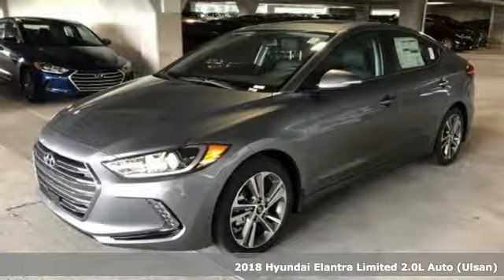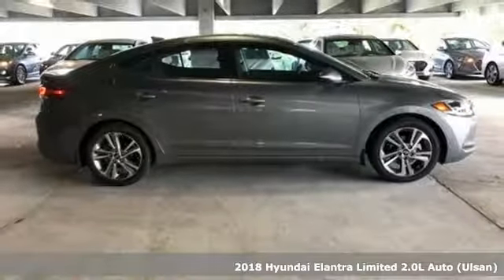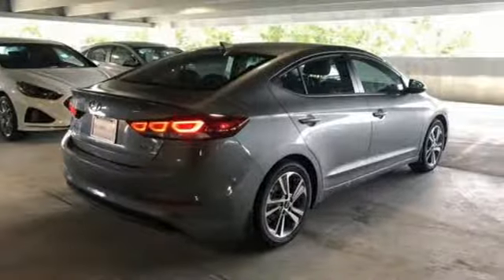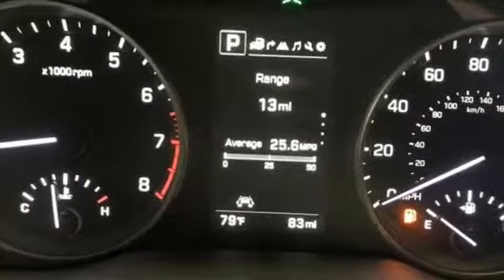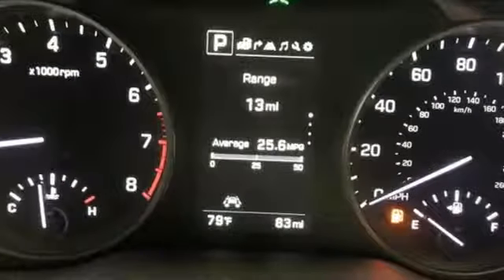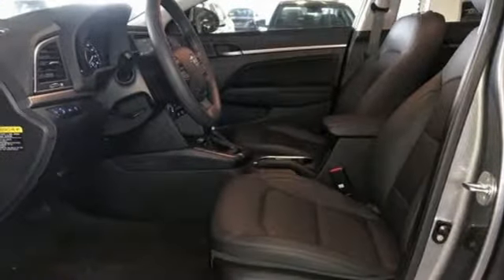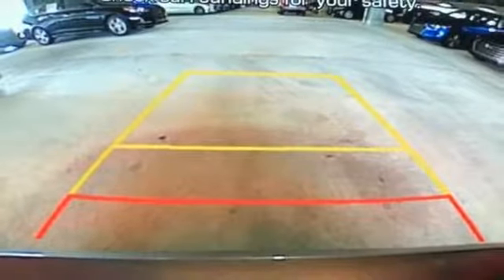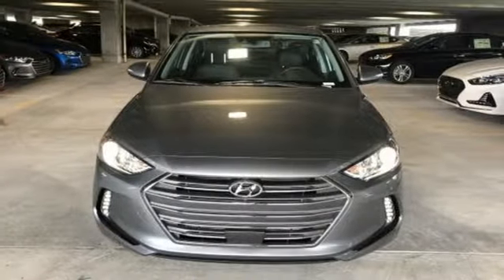New 2018 Hyundai Elantra Atlanta Duluth, GA HE18226 - SOLD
Year: 2018
Make: Hyundai
Model: Elantra
Trim: Limited
Engine: 2.0L 4-Cylinder
Transmission: Automatic
Color: Gray
Interior: Black
Stock #: HE18226
VIN: KMHD84LF6JU658557
2018 Hyundai Elantra LimitedbrPriced below KBB Fair Purchase Price! 37/28 Highway/City MPGbrbrSale Price Includes all available discounts and rebates. Give us a call to confirm availability and schedule a hassle free test drive! We are located at: 5785 Peachtree Industrial Blvd, Atlanta, GA, 30341. Not all rebates are compatible with all finance programs. Please see dealer for details and final price. Price includes $599 dealer fee plus the following: $2,500 - Retail Bonus Cash. Exp. 06/04/2018

Address:
5785 Peachtree Ind Blvd